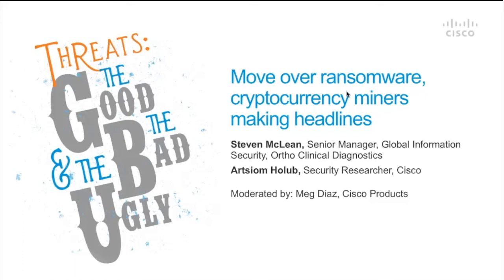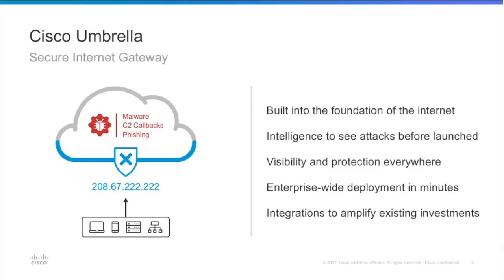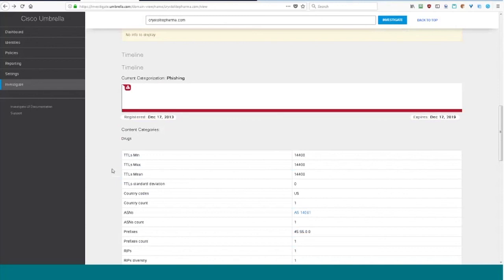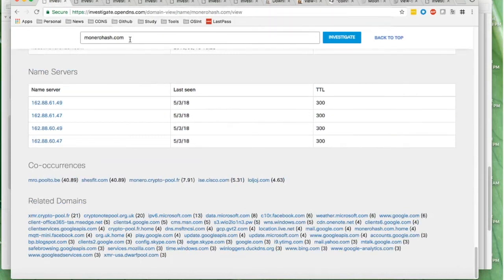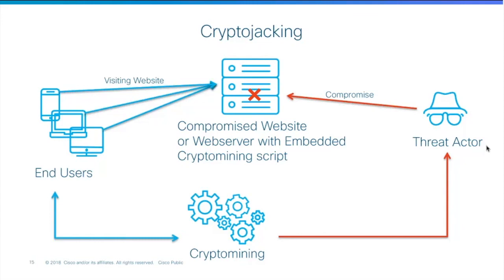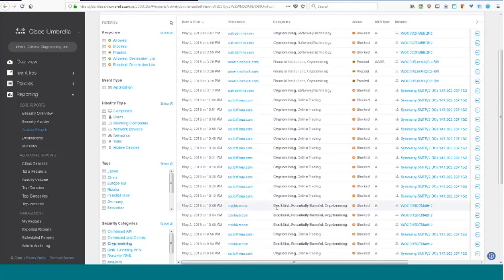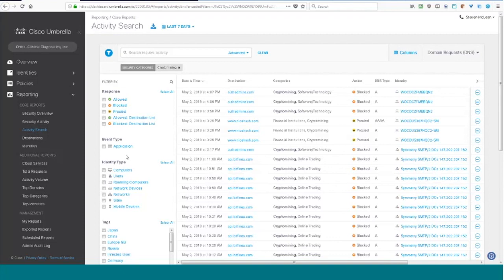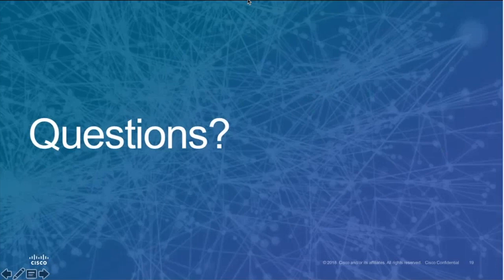Move over ransomware, cryptocurrency miners making headlines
In our second "Threats: The good, the bad and the ugly" webinar, Steven McLean, Sr. Manager, Global Information Security at Ortho-Clinical Diagnostics, Artsiom Holub, Cisco Security Researcher and Meg Diaz, Sr. Product Marketing Manager, Cisco Cloud Security, as they discuss and debate how they use threat intelligence to transform the incident response process, reduce dwell time, and cut response time for better security.